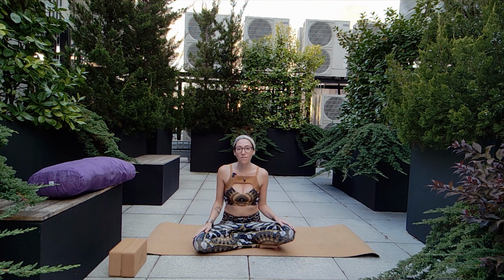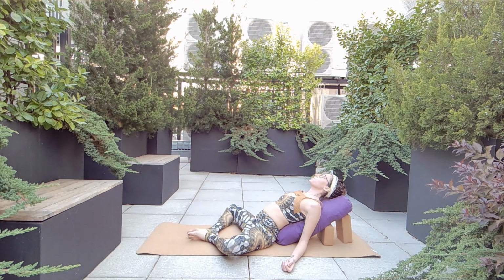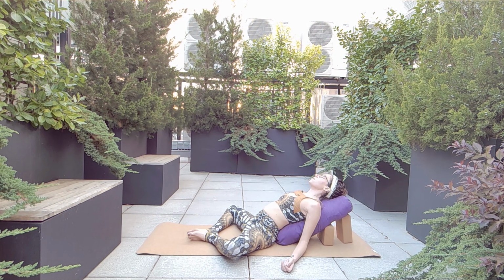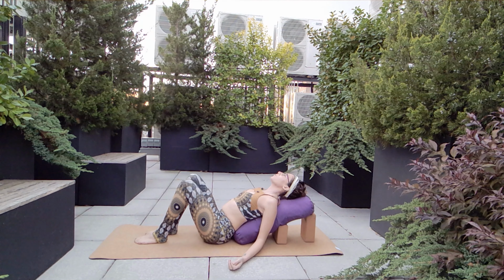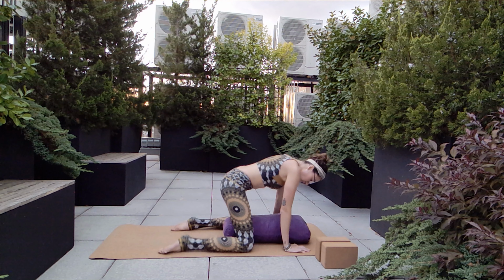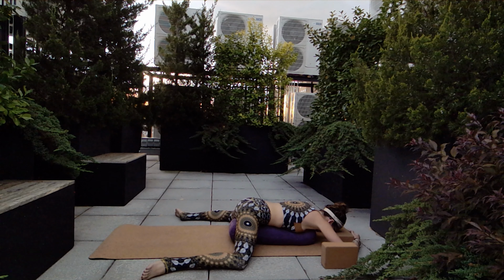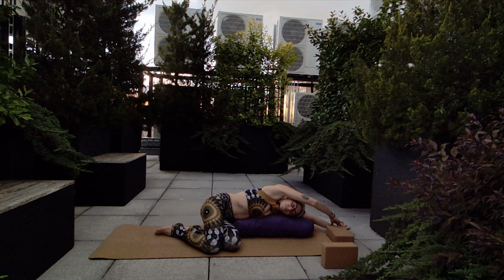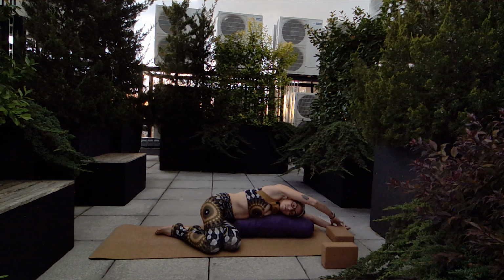~Permission to Rest~ | 30 min Restorative Yoga Flow | Yoga with Syd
Roll out your mat and let's begin.

This class is designed with gentle floor based sequences using bolsters and blocks that support the student to fully relax the muscles, slow down the mental activity of the brain, shift emotional patterns, bring ease to the breath, and tune into the nervous system’s healing capacity.  This half hour long class is perfect for any age or level student.

yoga poses
yoga with adriene
yoga mat
alo yoga
are yoga
and yoga
yoga one
the yoga way
google yoga
yoga at home near me
dorm room yoga
room for you yoga
kundalini
yoga nindra
baba ram
yoga for beginners
vinyasa yoga
restorative yoga
yoga asanas
yin yoga
meditation
sleep music
daily reflection aa
relaxation technique
breathing exercise
guided meditaiton